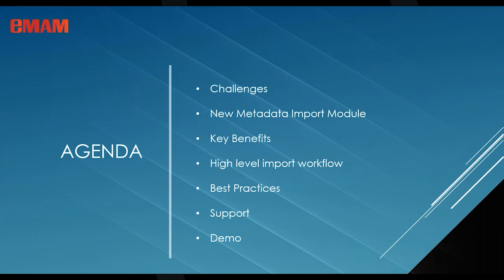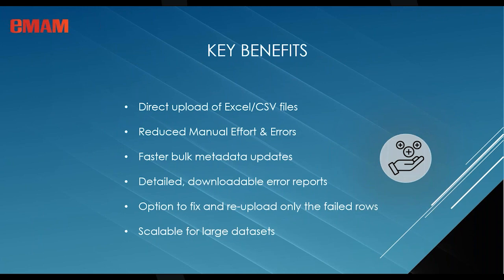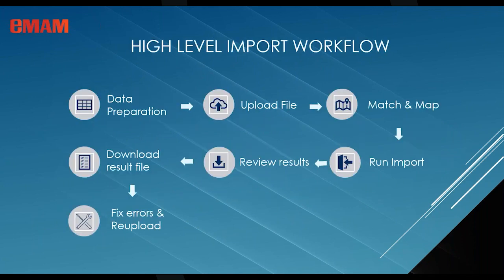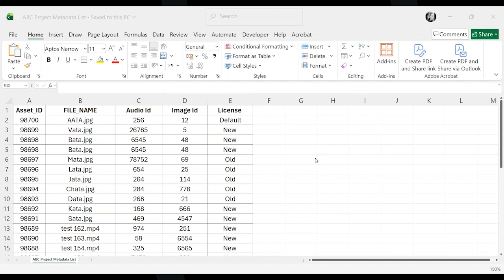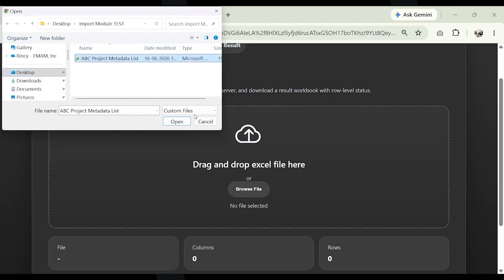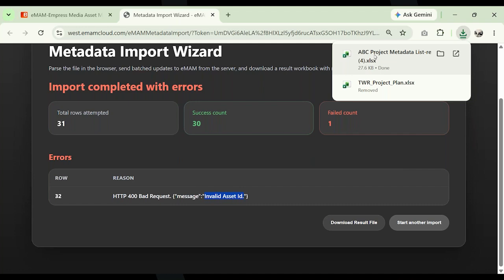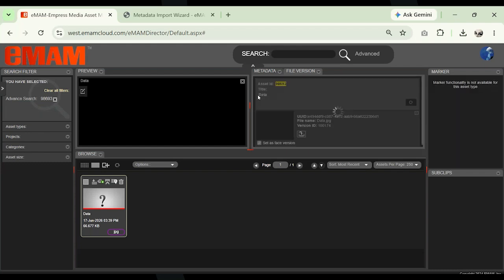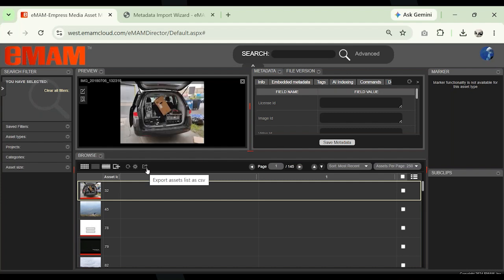Chalkless Talks: New Metadata Import Tool